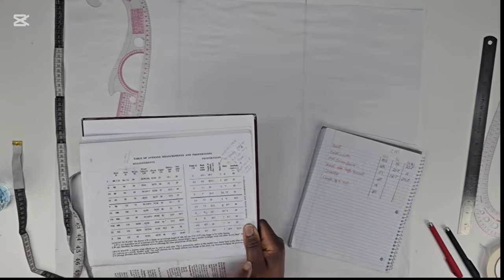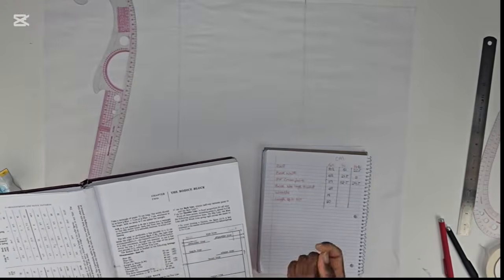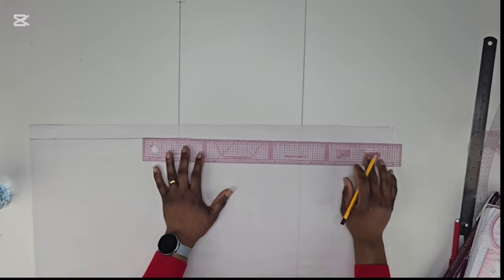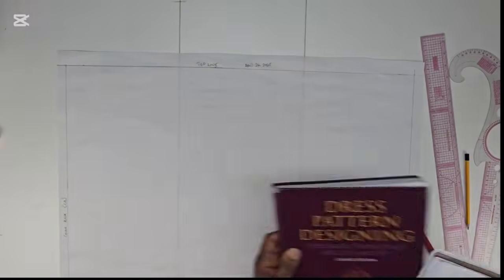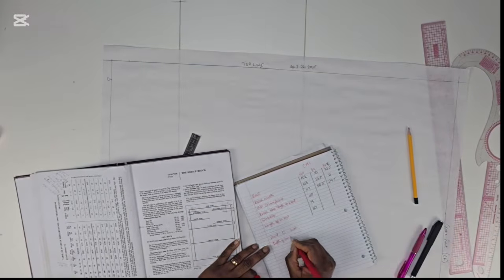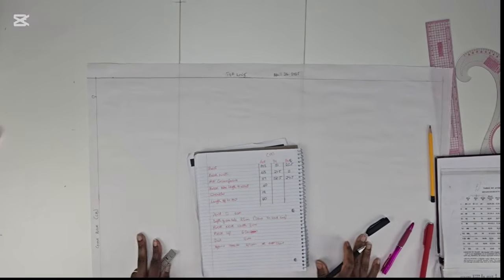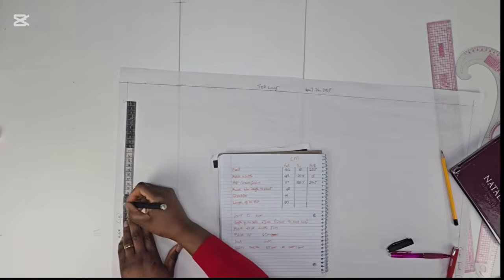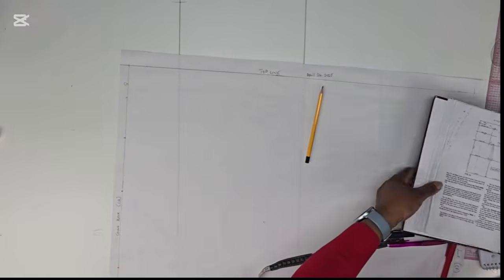HOW TO: DRAFT A BASIC BACK BODICE BLOCK using the Natalie Bray version! Part 1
This step-by-step tutorial is perfect for beginners and fashion students looking to build a solid foundation in pattern drafting. Grab your tools and your Natalie Bray Dress Pattern Designing book—let's start!